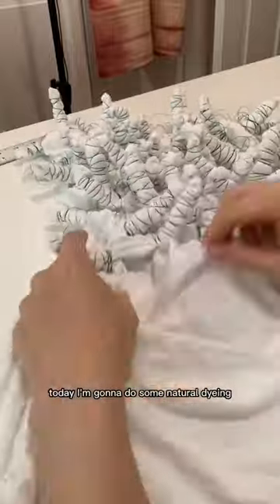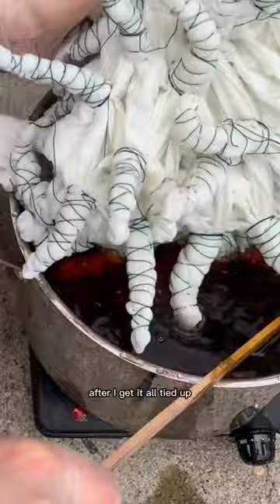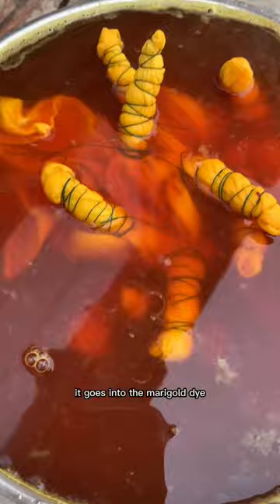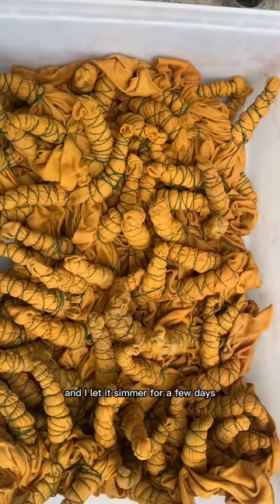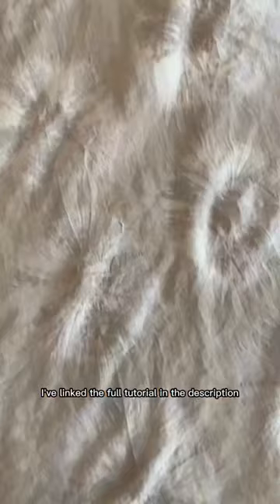Natural Dyeing with Marigold Extract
Supplies:
100% Cotton 2-3 yards
- Extra Strong Thread
-T Square
- Hot Plate
- 8 Quart Stock Pot
-Paint Stirrers
-Marigold Extract dye
-Madder Extract dye
-Alum Potassium Sulphate
-Ferrous Sulfate Heptahydrate
-Synthrapol- dyers' detergent
-Mesh Strainer
- Glass Storage Jars
-Dust Mask
-Rubber Gloves
Books:
Wild Color By Jenny Dean
Filming Equipment:

Chapters:
0:00-0:18 Intro to Onyx art studios and marigold dyeing
0:18- 1:06 Supplies for natural dyeing with marigold dye
1:06-2:41 Kumo shibori folding technique
2:41-3:42 Recycling alum solution
3:42-4:38 Preparing alum mordant and weighing fabric
4:38-5:07 How to mordant your fabric
5:07-6:03 Weighing the Marigold extract dye
6:04-7:01 Preparing the dye bath and adding fabric
7:01-8:28 Adding Iron modifier to the dye bath
8:28-8:47 Adding Madder dye
8:47-9:13 Taking fabric out of the dye
9:13-9:49 Untying fabric and how to wash your natural dyed fabric
9:49-11:06 Natural Dyeing with Marigold results and Online Dyeing workshop info